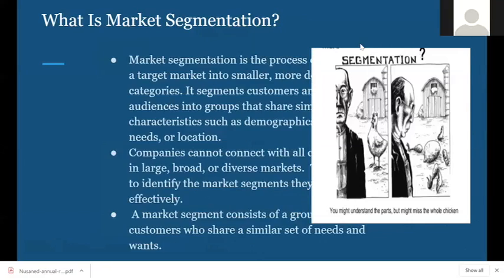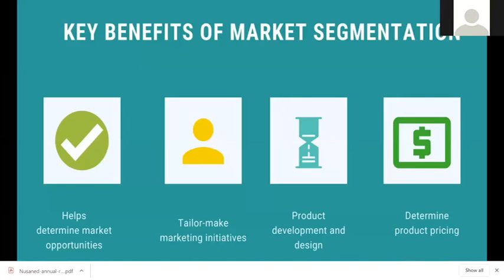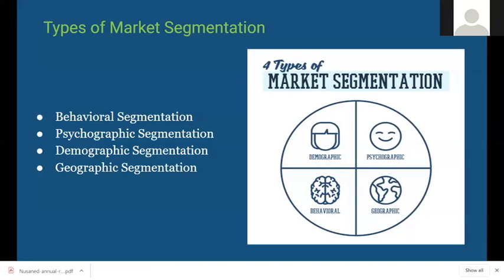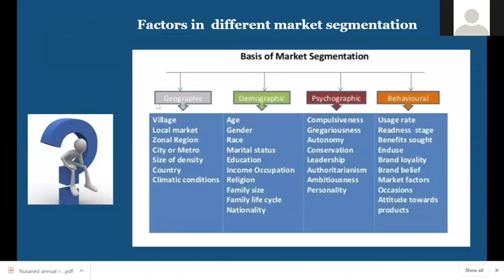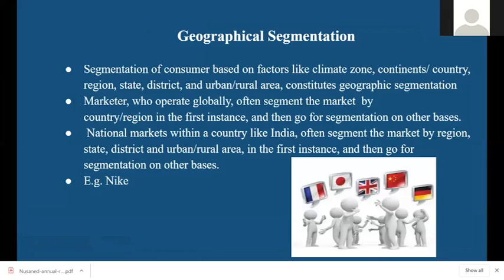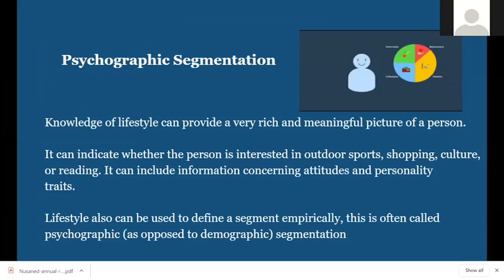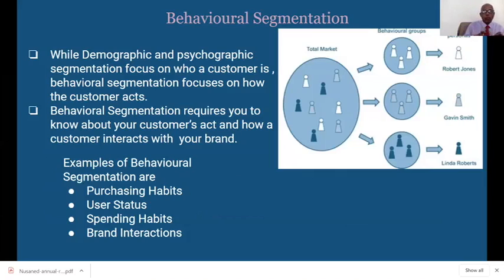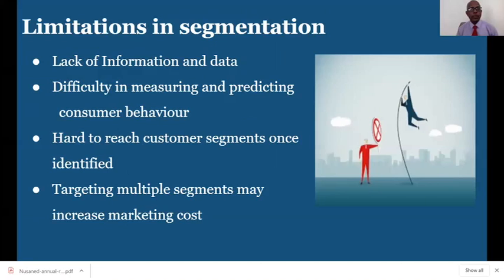MARKET SEGMENTATION: A Presentation by PGDM (ABM) Students of MANAGE, Hyderabad.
What is market segmentation? How do you define it? Why do you go for market segmentation? What do you in order to do market segmentation? ? These students are phenomenal. Please take a look at this thought-provoking presentation and leave your comments on it.

Siva
B Sivaprasad Ph.D. (Agri)
Trainer, Author & Motivational Speaker